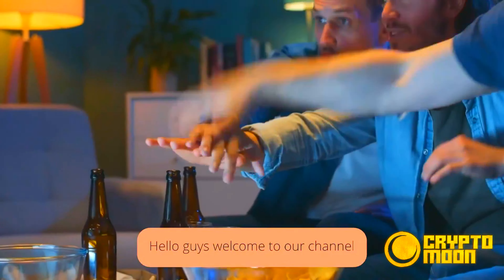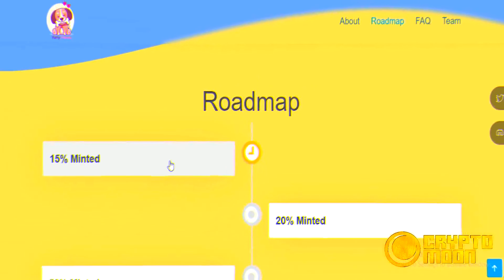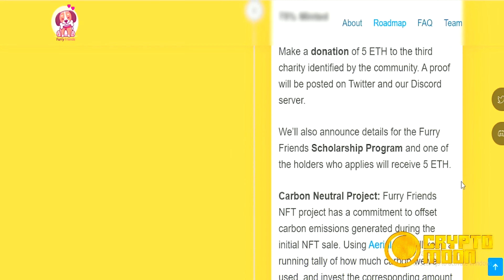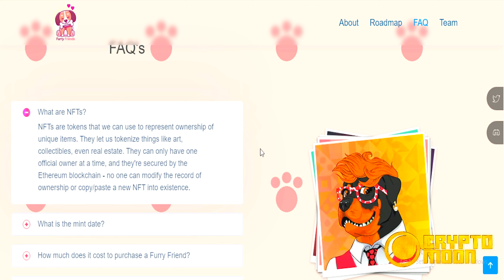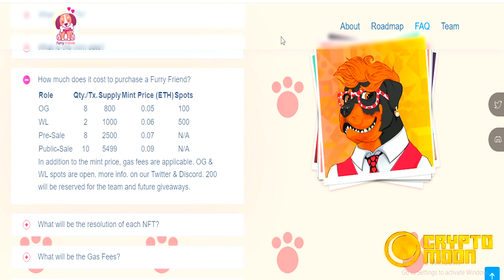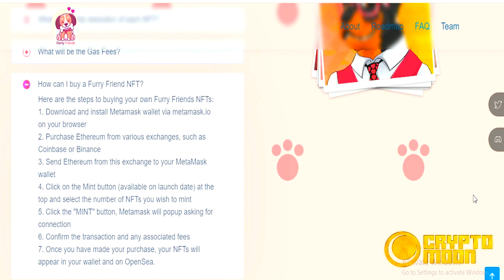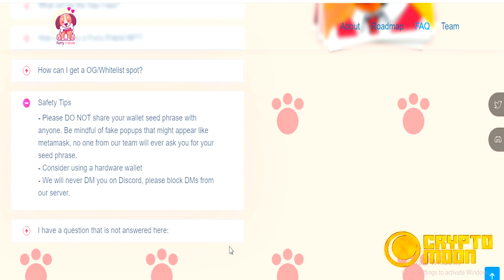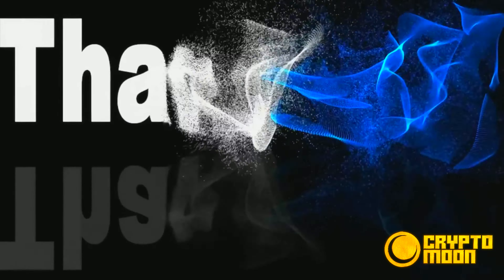Flipping NFTs | Furry Friends Review 2022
Welcome to our Flipping NFTs video!

NFTs are tokens that we can use to represent ownership of unique items. They let us tokenize things like art, collectibles, even real estate. They can only have one official owner at a time, and they're secured by the Ethereum blockchain - no one can modify the record of ownership or copy/paste a new NFT into existence.

FURRY FRIENDS NFTS
Furry Friends NFTs is a collection of 9,999 NFTs on the Ethereum blockchain for dog lovers with a philanthropic mission coming soon to the metaverse. Hidden within the collection are special edition superheroes, completely hand-drawn by our Senior Artist which is deemed to be very rare.

🐶 High quality 4K art
🐶 10 Classy Dog Breeds & 500+ traits
🐶 Limited superheroes hidden in the collection
🐶 Highly optimized ERC721A smart contract - lower gas fees
🐶 Carbon-neutral project (invest in solar energy)

Whitelist mint date TBC. They will have a whitelist, presale, and public sale. Whitelist mint will be kept open for 48 hours to allow buyers to purchase during low gas fees.
If gas fees are high during the 48 hours, and the community feels the need to extend the WL sale, a decision will be made on our discord.
OG mint date TBC, and will be kept open for 48 hours.
Pre-sale date TBC, and will be kept open for 48 hours.
Public sale date TBC.

The NFTs will be 4000x 4000 pixels. The images on our website and social channels will be in a lower resolution.

Gas fees fluctuate and can be tracked on our discord or other online websites. We are using a highly optimized ERC721A contract that will lower gas fees and will cost almost the same when purchasing 1 or more if executed in a single transaction, resulting in huge savings.

How to buy Furry Friends NFTS

Here are the steps to buying your own Furry Friends NFTs:
1. Download and install Metamask wallet via metamask.io on your browser
2. Purchase Ethereum from various exchanges, such as Coinbase or Binance
3. Send Ethereum from this exchange to your MetaMask wallet
4. Click on the Mint button (available on launch date) at the top and select the number of NFTs you wish to mint
5. Click the "MINT" button, Metamask will popup asking for connection
6. Confirm the transaction and any associated fees
7. Once you have made your purchase, your NFTs will appear in your wallet and on OpenSea.

I hope you found value in our Flipping NFTs video. Make sure to leave a like on the video if you gained value from it!

⏰ Time Stamp ⏰